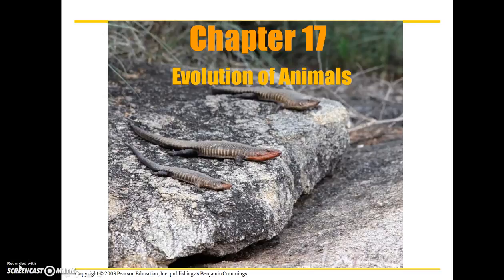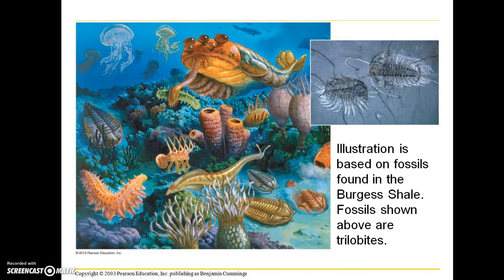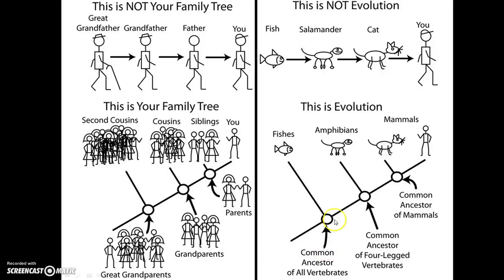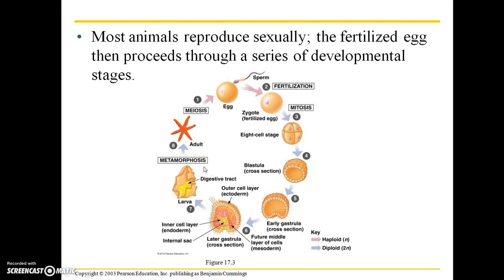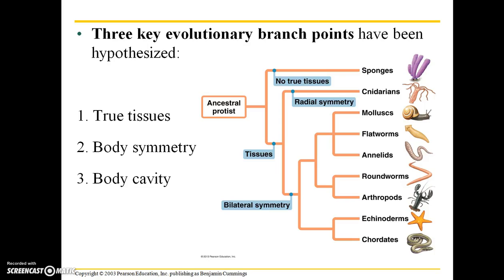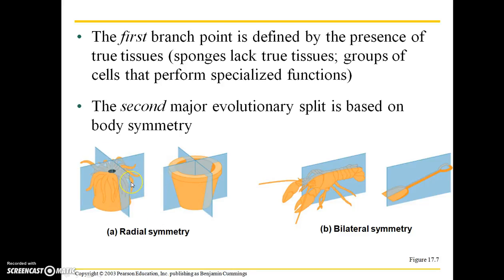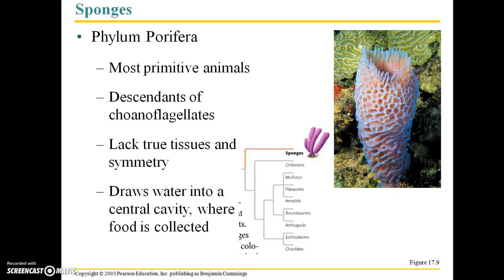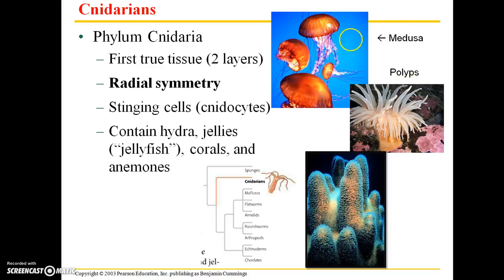Chapter 17 Part 1: Evolution and diversity of animals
The first part of the animal evolution and diversity lecture for Ms. Richardson's biology course.